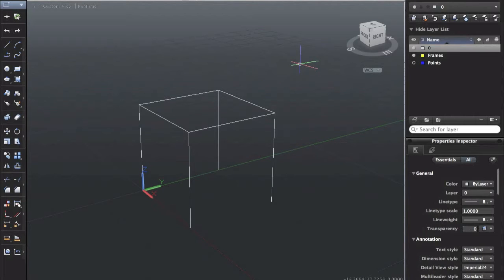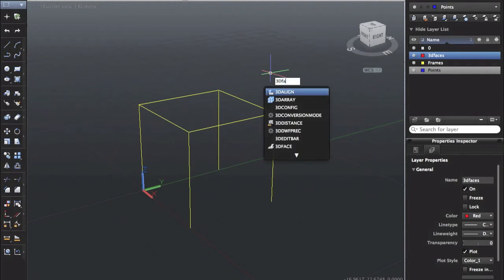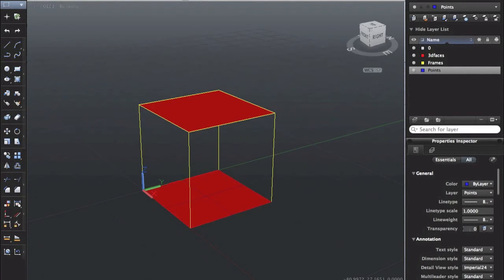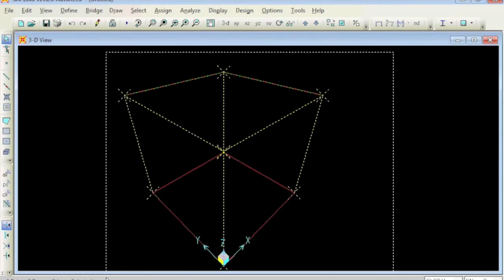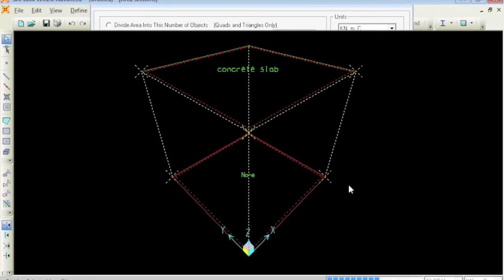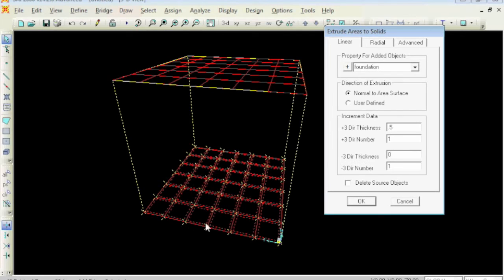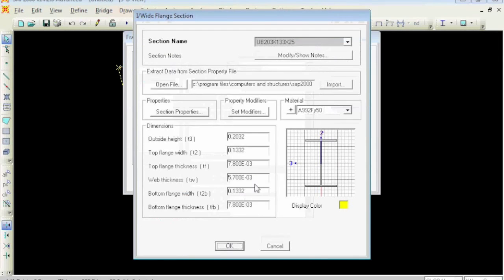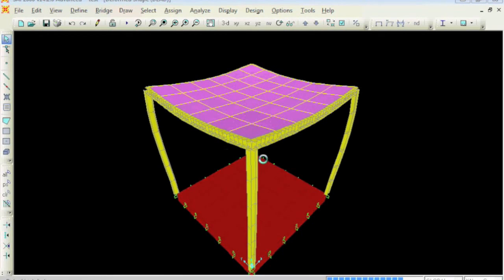How to import AutoCAD DXF to SAP2000 Structural Analysis.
In this video, i will be demonstrating how to import a .dxf file created in AutoCAD 2014 to SAP2000 for Structural Analysis.

Please leave your questions in the comment section or PM me for any other video tutorials you would like me to make.